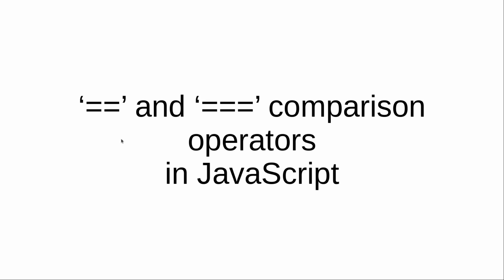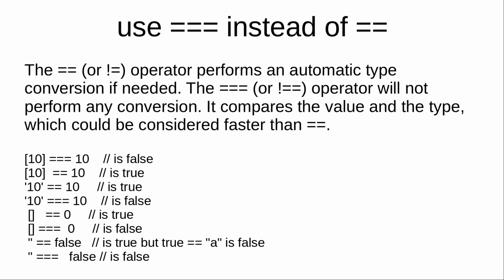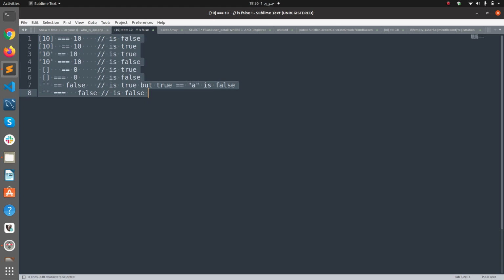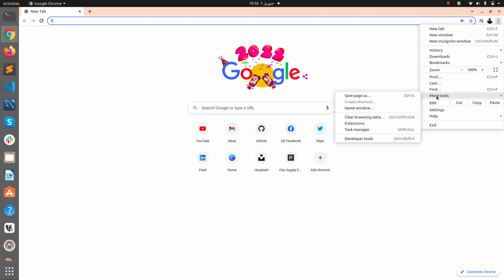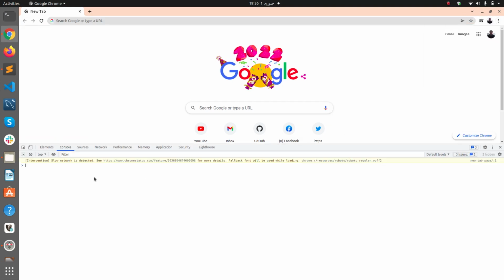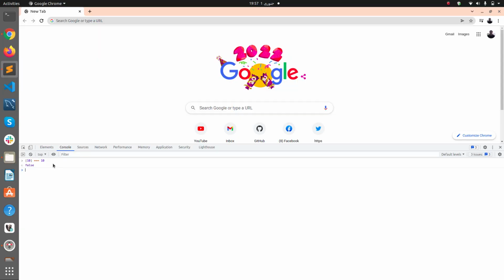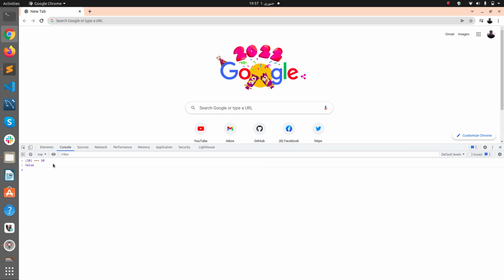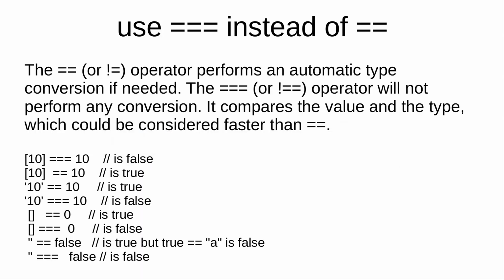Comparison Operators in JavaScript ( in 2 minutes )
In this video we'll Learn How to use Comparison Operators JavaScript!